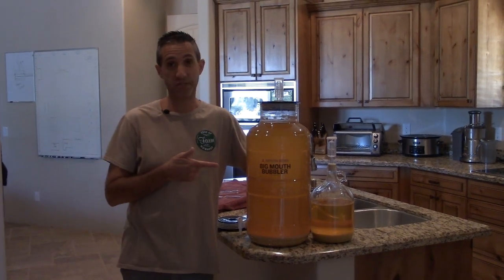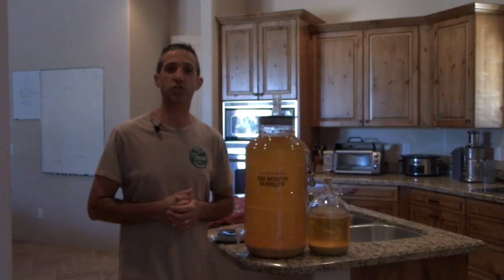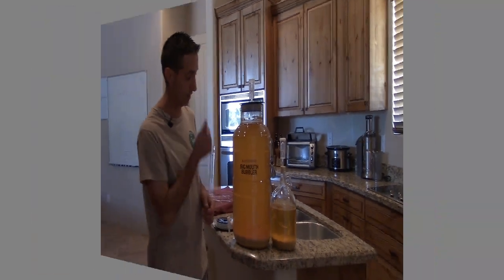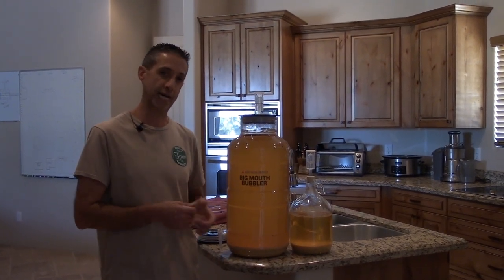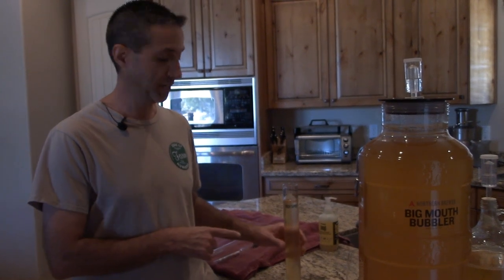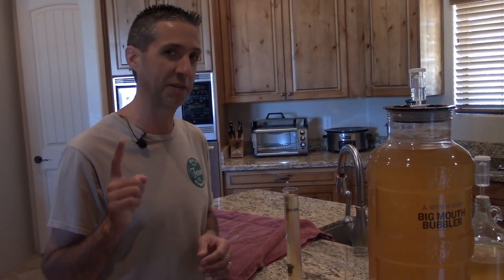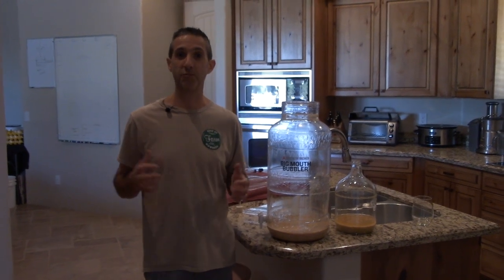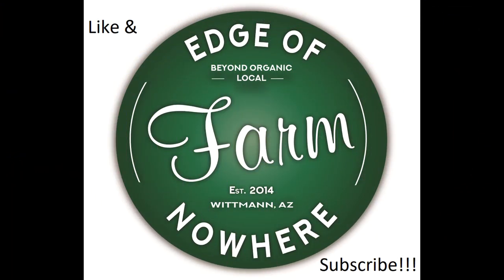Making Apple Cider Wine - Part 2 - Re-racking and Removing Sediment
Today we're re-racking our wine to remove the Lees.